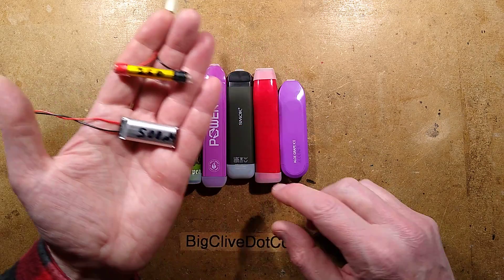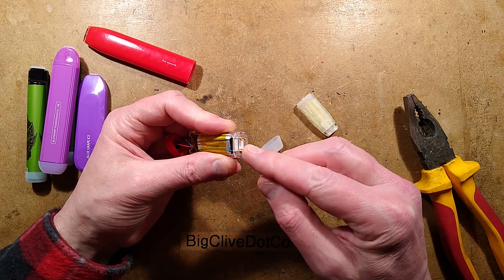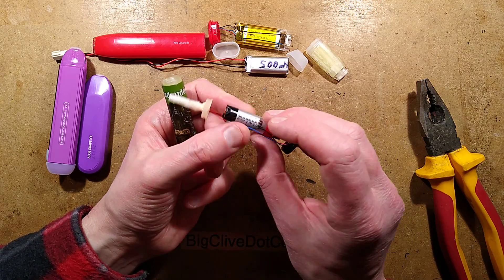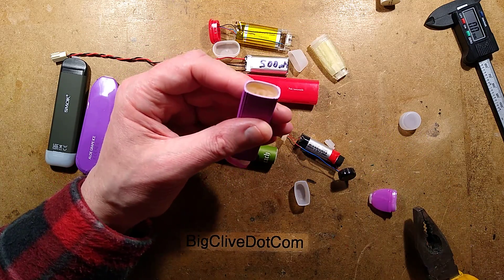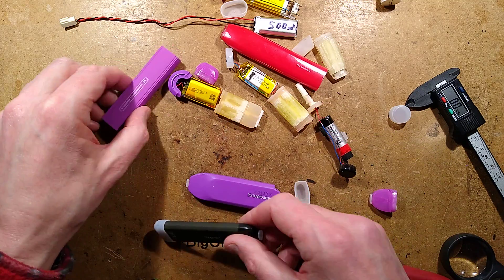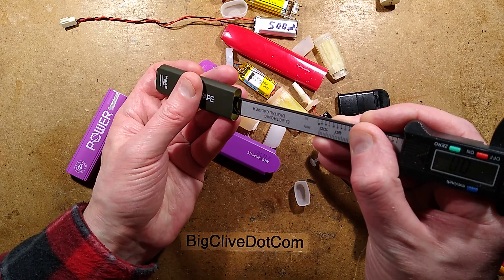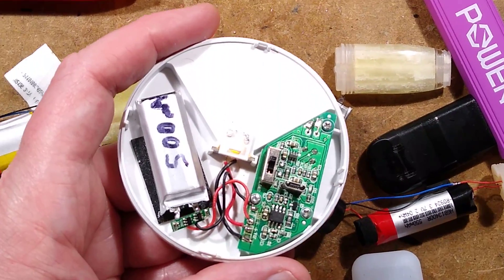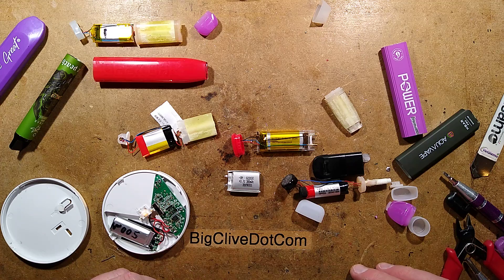Scavenging rechargeable lithium cells from the roadside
While I'm not a huge fan of using lithium cells a single time and then discarding them, I'm fine with a free source of rechargeable cells lying on the ground.
These popular disposable inhaler devices are based around the same circuitry as the fully rechargeable ones, simply because it's the cheapest way to make them.
I guess some people just want a quick easy fix and these Chinese made devices cater to that market.

If you're willing to finger things that people have had in their mouth (Like coffee shop cups and pub glasses) then popping these devices open usually reveals a very useful rechargeable cell with a rating of between 250mAh to 600mAh.  Perfect for replacing spent or faulty cells in many devices, noting that the salvaged cells don't have the usual protection PCB for overcharge, discharge and current protection.  As long as the device they are used in has charge control on the PCB to limit the charge to 4.2V, then it should be fine.   You could also stick a cell to one of the many TP4056 charge controller PCBs if you want the full works.

All the cells I've tested have been fully rechargeable, but always proceed with caution when testing this, and never use damaged cells.  Also make sure you wear disposable gloves if handling the fluid cartridges in these devices as they are aimed at hard-core smoke inhalers and have a high percentage of knicker-tin.

While lithium cells are very common, you have to keep in mind that they are high energy storage devices.  It is important to handle them carefully, avoiding short circuits or physical damage, as they can release a lot of energy very quickly.
It's also very important not to charge standard lithium rechargeable cells above 4.2V, so always use suitable charging circuitry.

If you want to go the full hog and reuse a complete device then the geek-bar one was the nicest and most reusable design for the technically inclined.

If a cell has reached the end of its useful life and needs recycled, then discharging it fully will make it much safer to recycle.